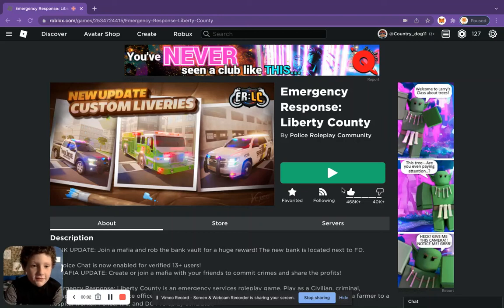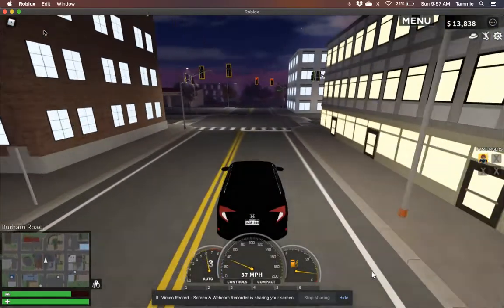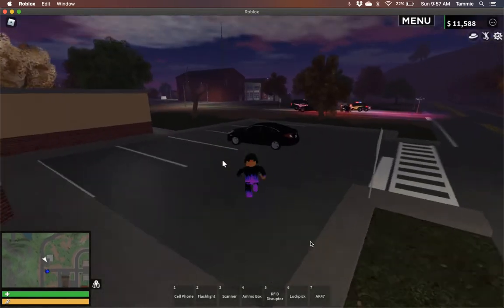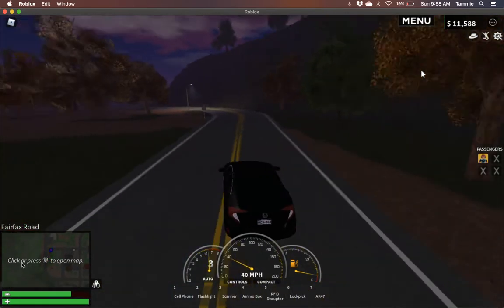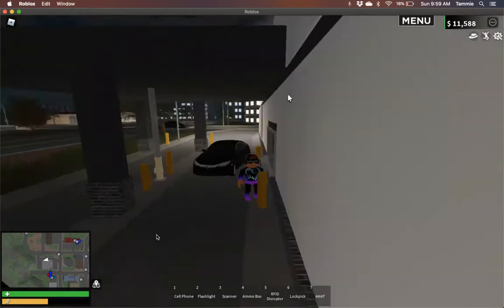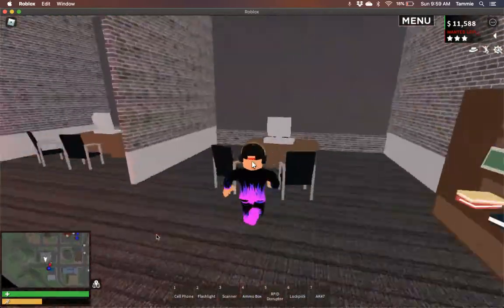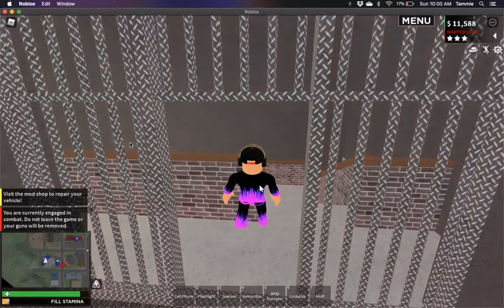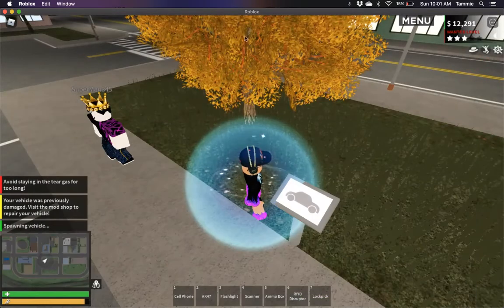How to rob a bank in Emergency Response: Liberty County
The Bank is right by the gas station and the FD.

This video is so old, so sorry for the horrible quality 🤣